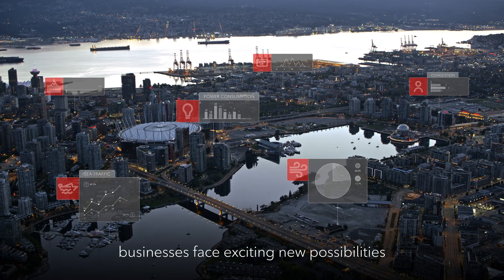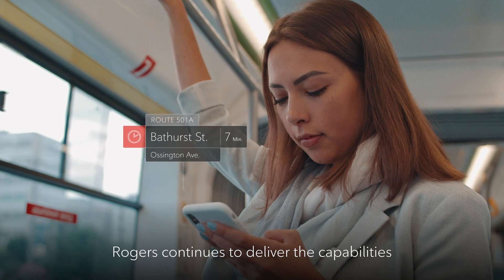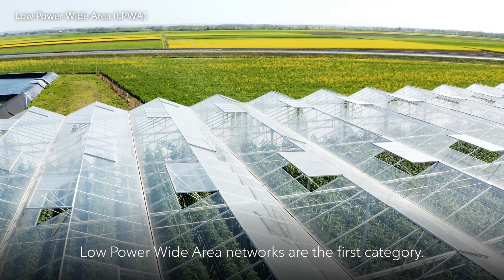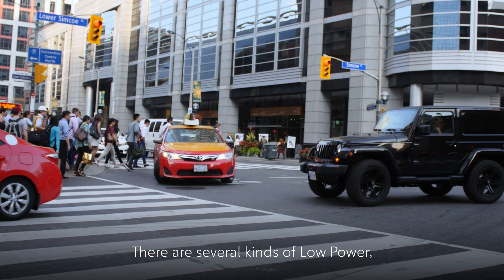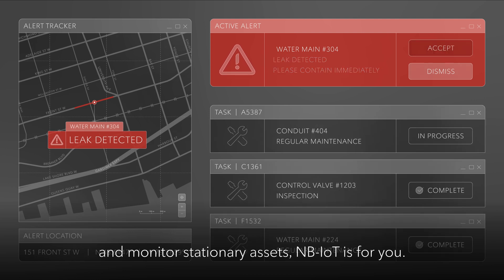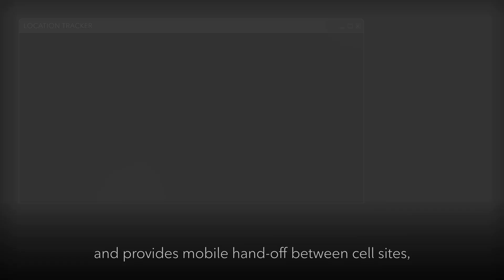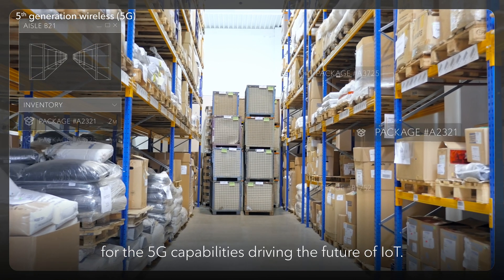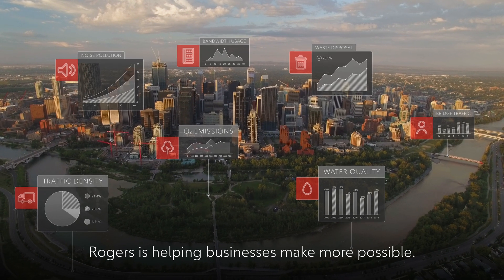Internet of Things (IoT) with Rogers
Learn more about the networks that power Internet of things. This overview includes 5G, LPWA, LTE-M, NB-IoT and LTE Voice and Data.